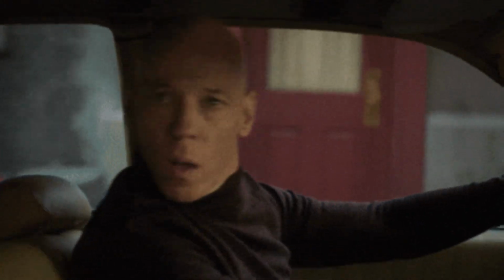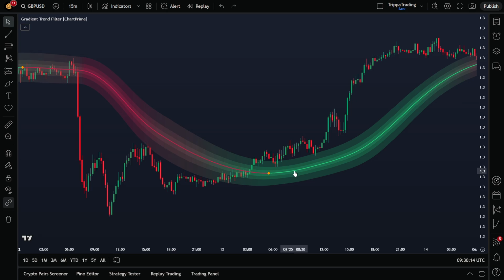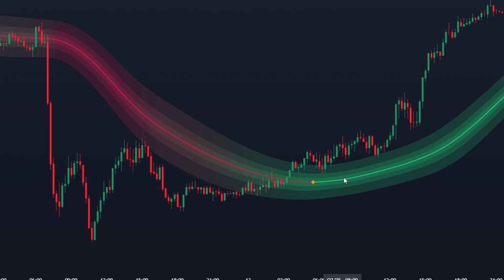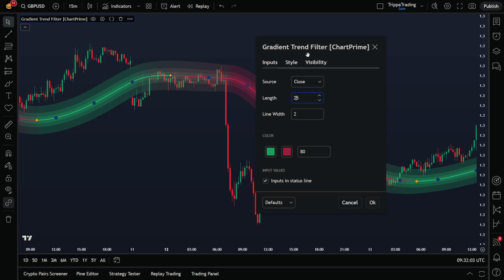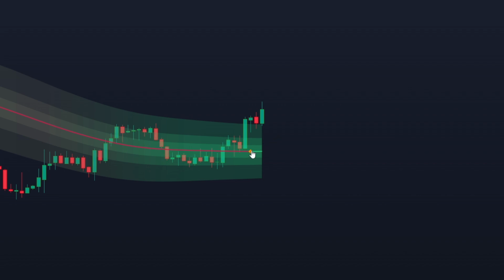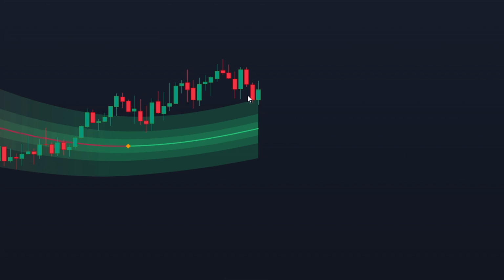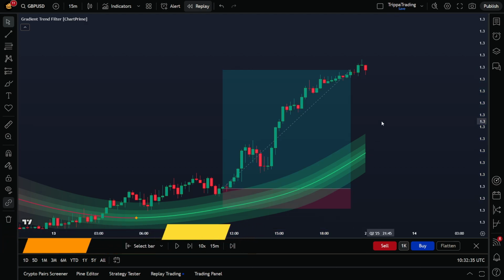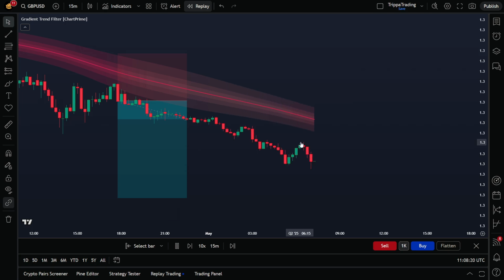Master This Secret Indicator & Catch Reversals Like a Pro!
In this video, I’ll show you how to use a powerful TradingView indicator called the Gradient Trend Filter to catch trend reversals and momentum shifts like a pro. It highlights trend direction, confirms reversals with orange diamonds, and shows dynamic support and resistance zones using a visual cloud. You’ll learn simple, step-by-step buy and sell setups you can start using right away. Perfect for traders who want clearer signals and more confidence in their entries!

Gradient Trend Filter,ChartPrime,forex trading strategy,trend indicator,real-time momentum,TradingView,dynamic support resistance,forex scalping,swing trading,trend reversal signals,orange diamond indicator,momentum shift,forex tools,trading indicators